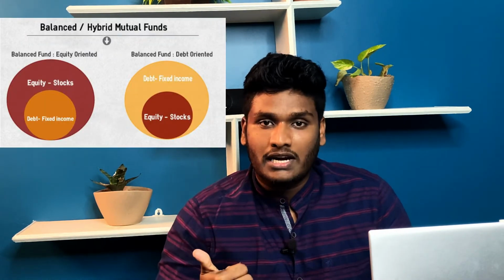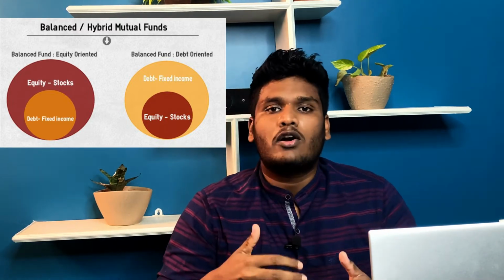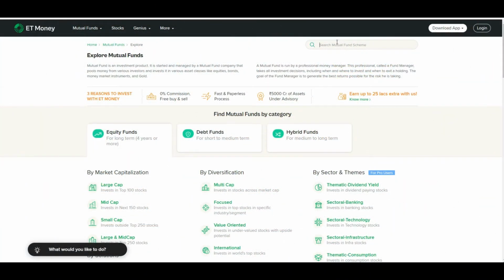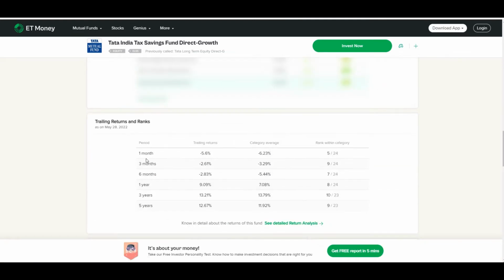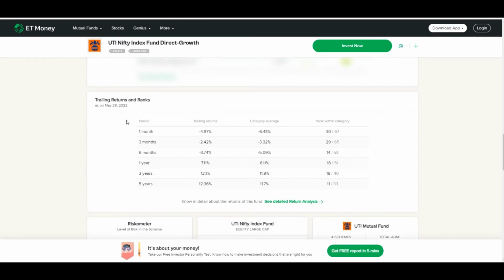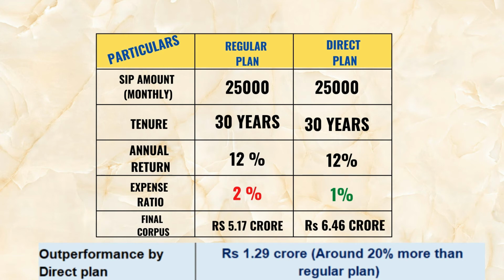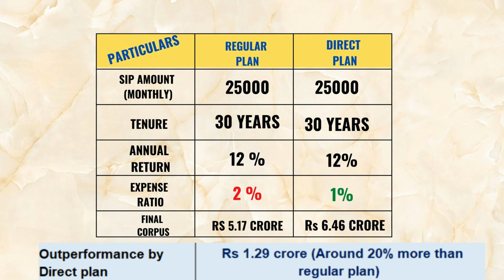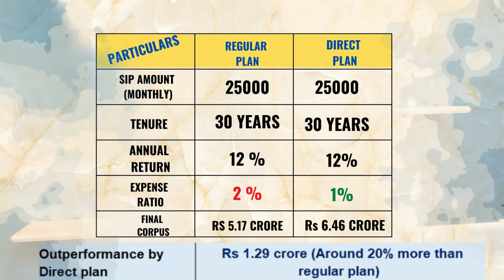Complete Guide On Mutual Funds For Beginners | Stock Investing | The Probability Game | Jeevakan V R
Hello everyone, Good day ! In this video , we have discussed about the basics of mutual funds and as a beginner what are the important aspects to consider before investing in a mutual fund.

Timestamp
0:00 Intro
0:30 Mutual Fund Plans
1:12 Types of Mutual Funds
2:45 Factors To Check Before Investing In Mutual Fund
5:32 ET Money To Track Mutual Funds
8:40  Direct Vs Regular Plan
10:25 Conclusion